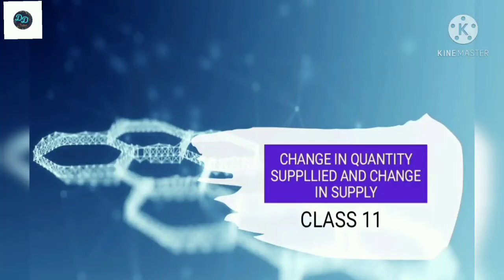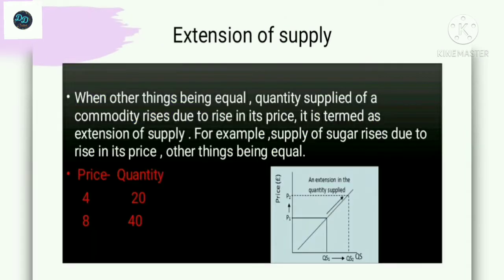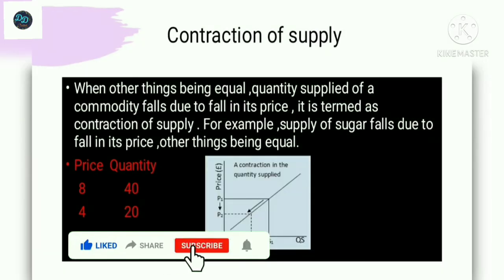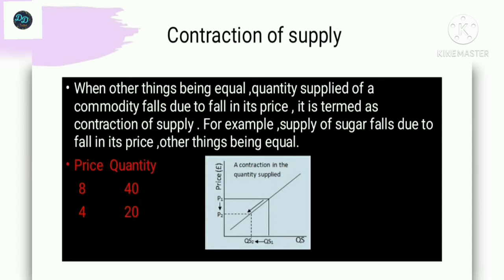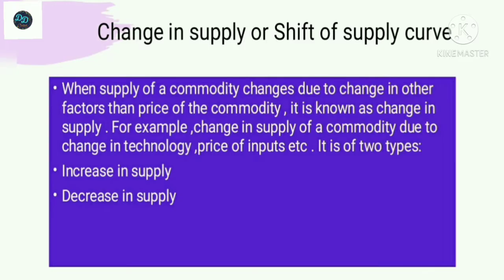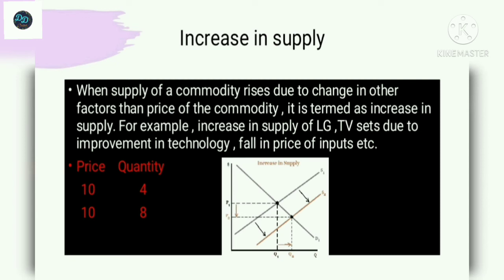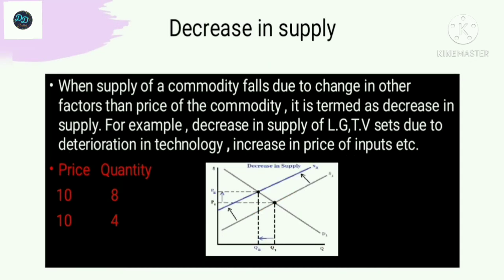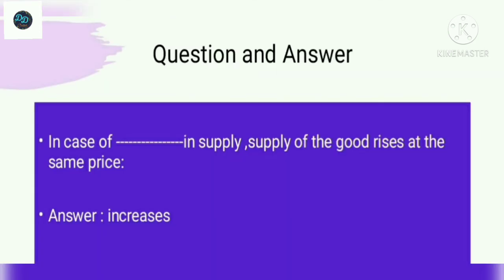Change in quantity supplied and change in supply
Theory of firm under perfect competition lesson.

Microeconomics

Class11 CBSE

Change in quantity supplied

Extension in supply

Contraction in supply

Change in supply

Increase in supply

Decrease in supply

Explanation with diagram and schedule